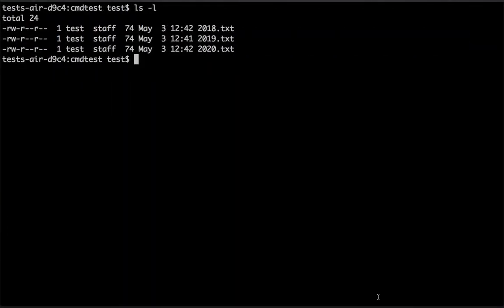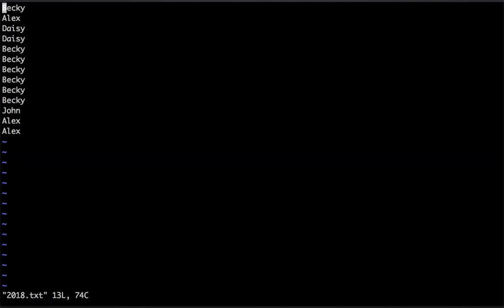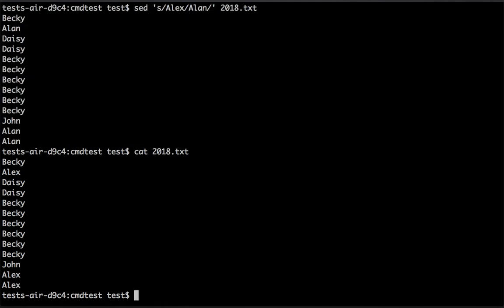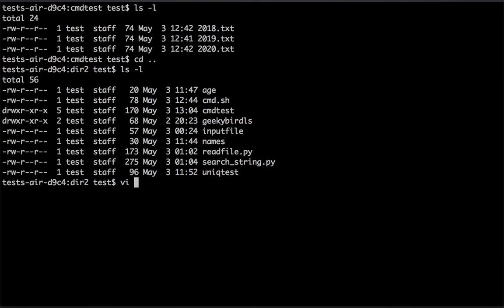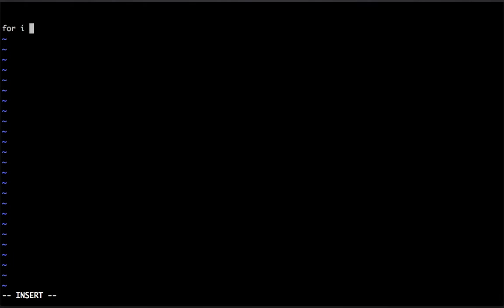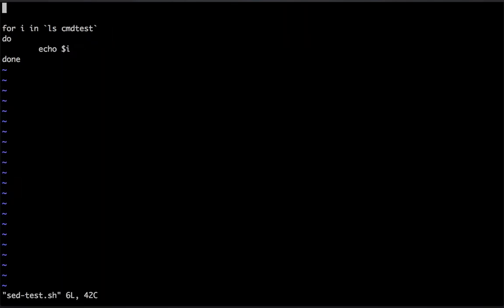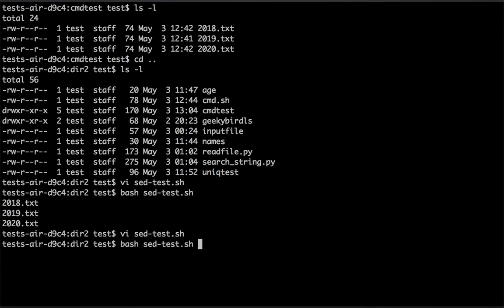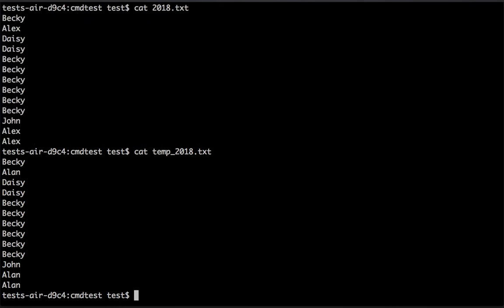Important Linux Commands for Beginners: Linux Tutorial - 7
This Video Illustrates more about how to find and replace the string in a file using linux commands and some basic shellscripting of going over a directory and renaming a file and replacing the contents in the file.